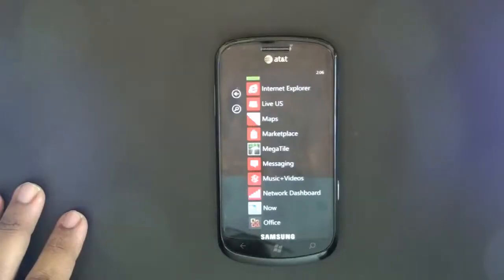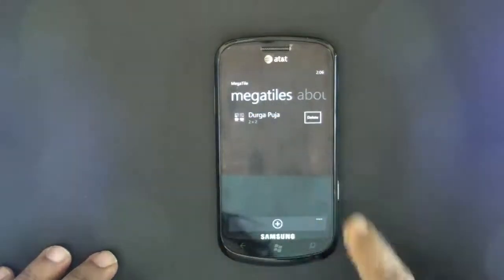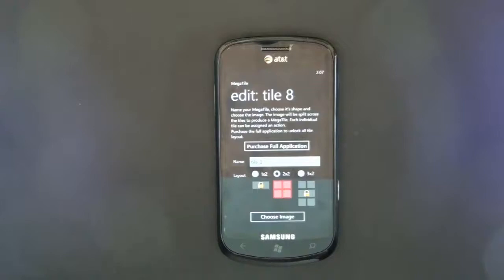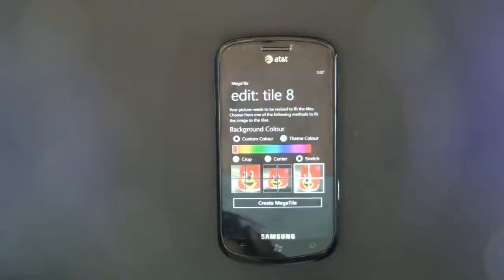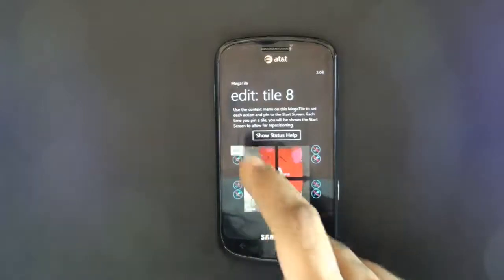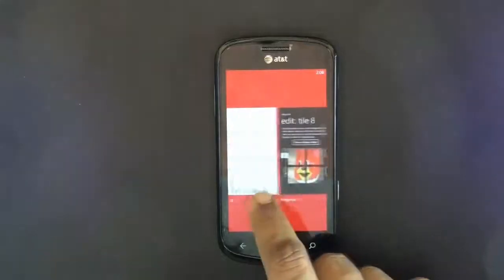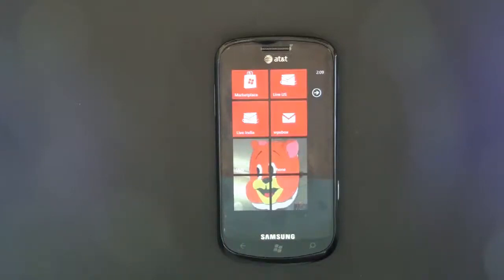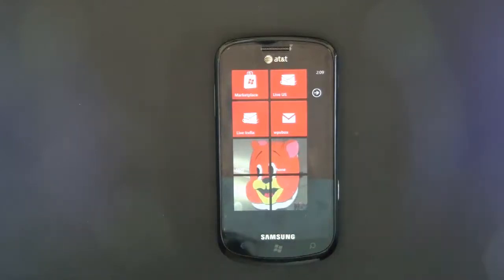Create Live Tiles with Custom Image in Windows Phone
Mega Tiles lets you create live tiles from one image and assign custom actions like SMS, Call, Status update, Open URL. Search term etc.